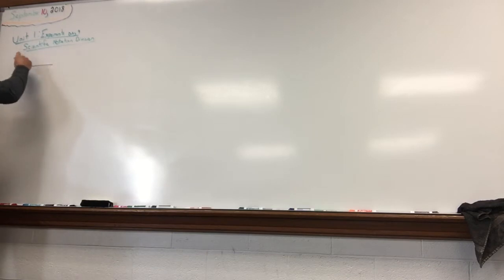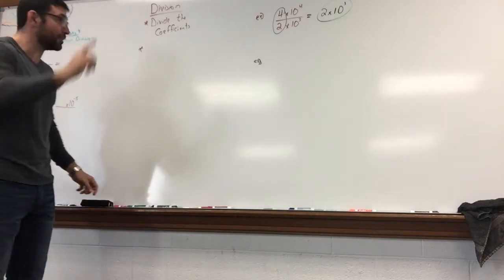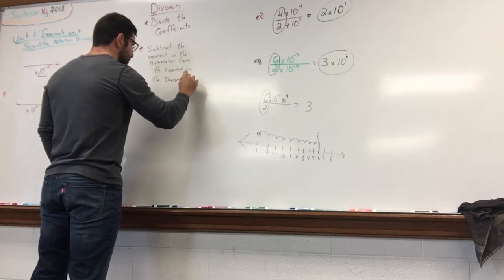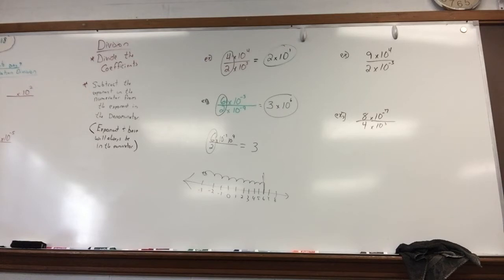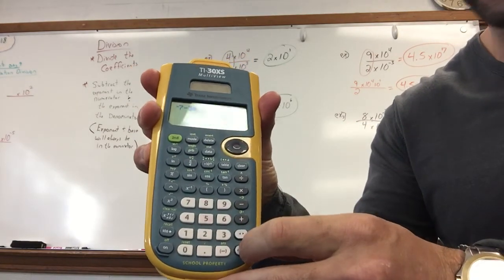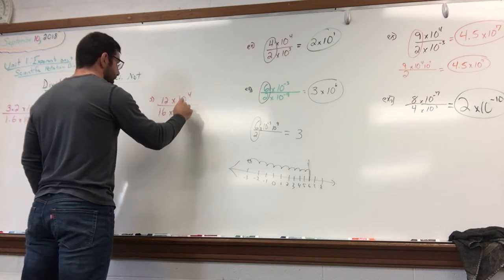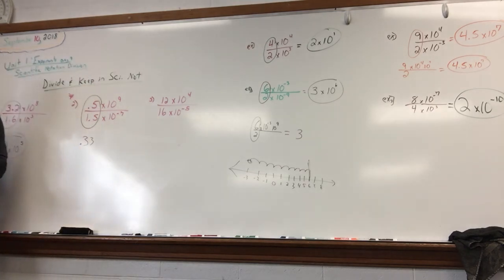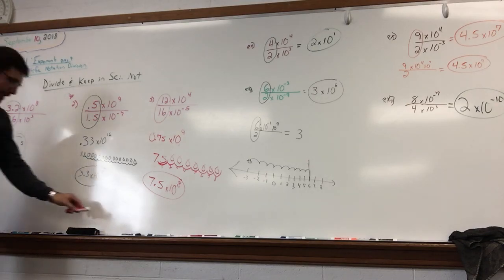Unit 1 Exponents Scientific Notation Division